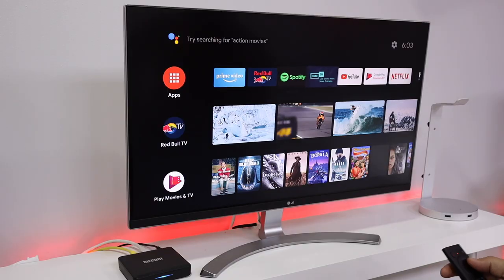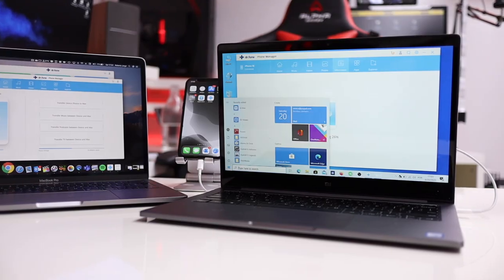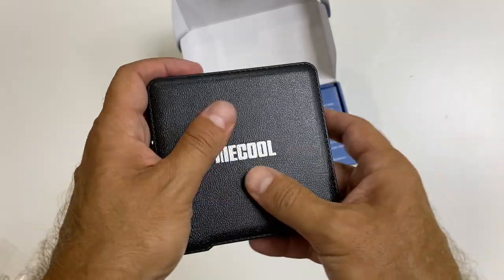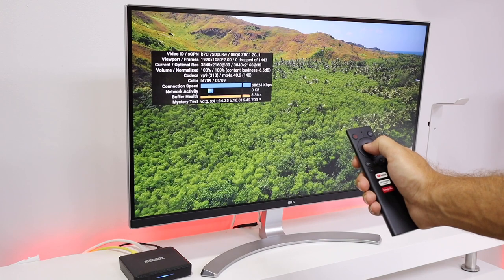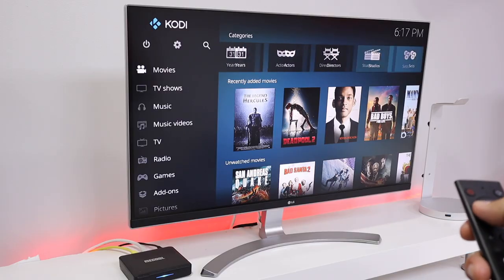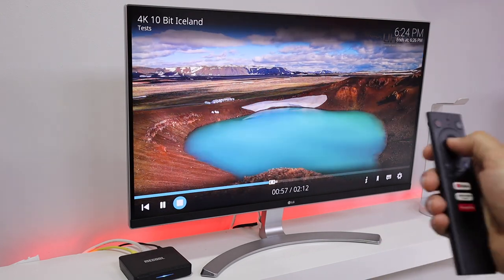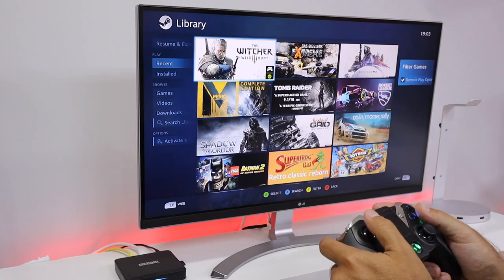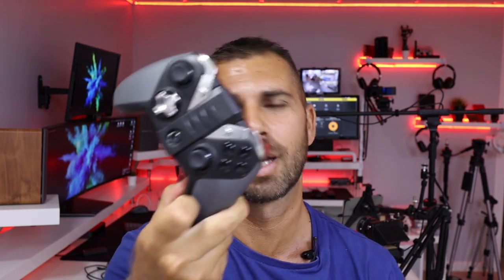Mecool KM1 Android TV Box ... only one catch 🤔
✅ SUGGESTED VIDEOS  ✅

✅ RECORDING GEAR: ✅